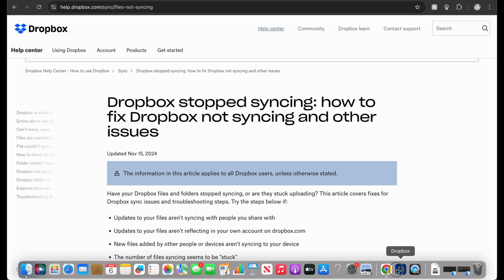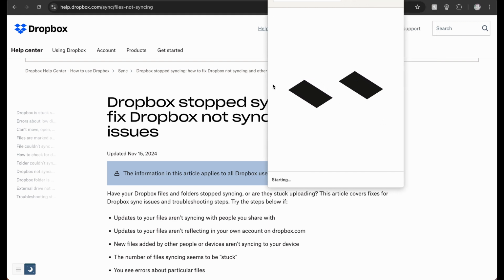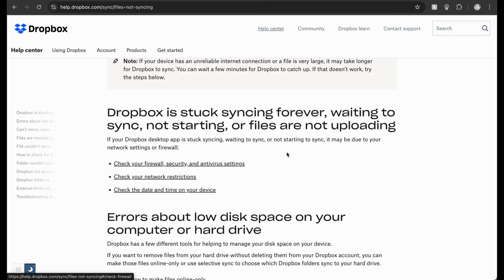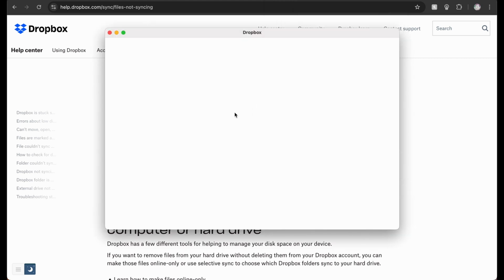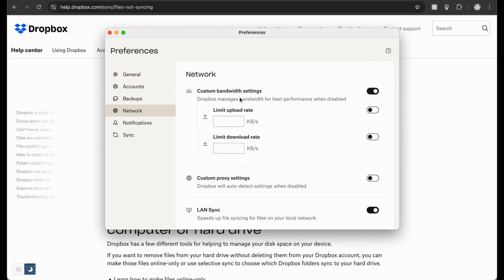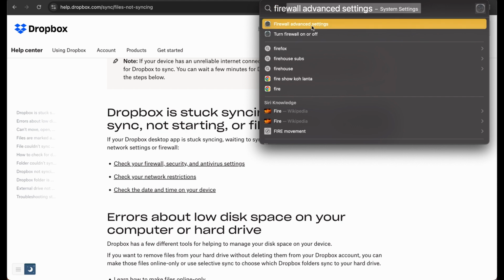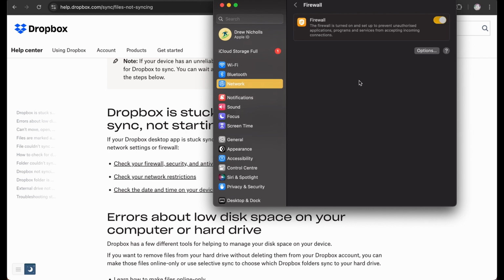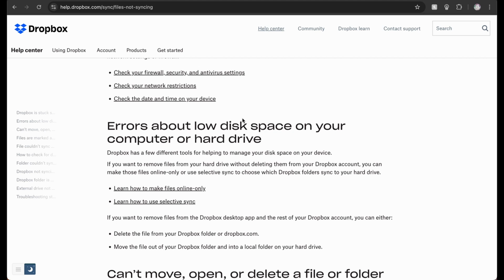Fix Dropbox Sync Issues Mac (2026)